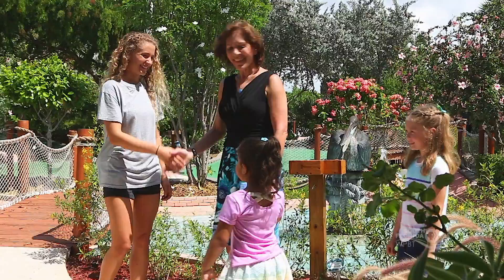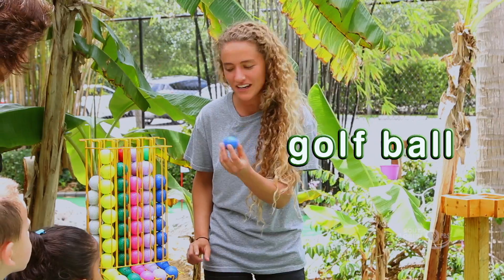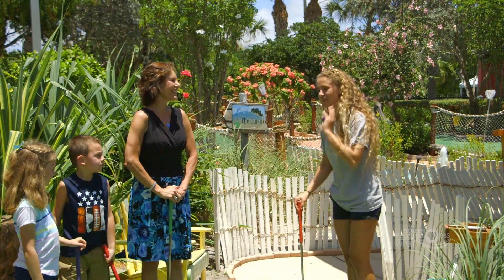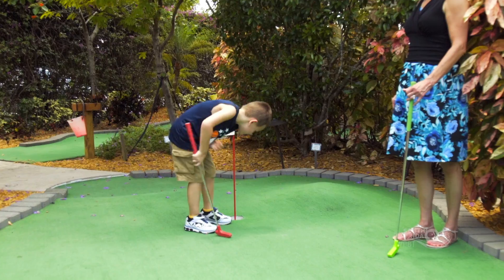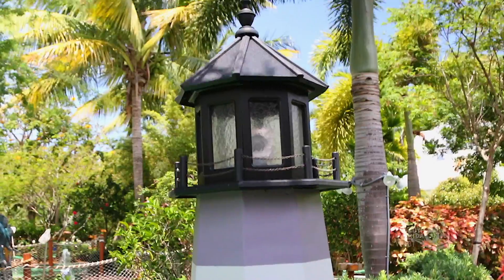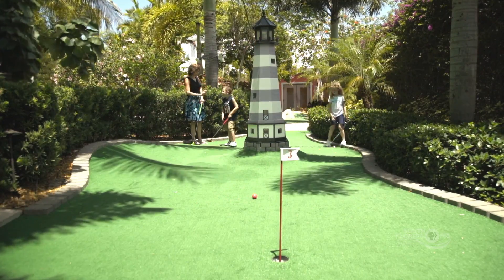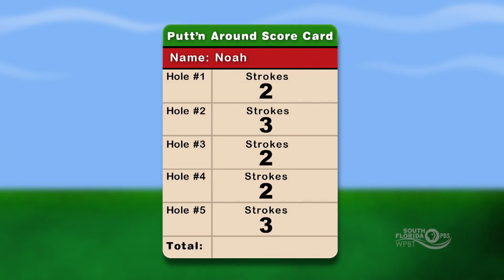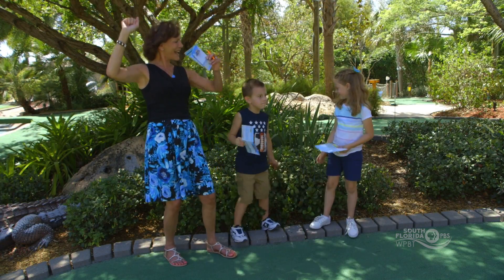Miniature Golf | Virtual Field Trip | KidVision Pre-K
Miss Penny and the KidVision Kids go to Putt'n Around Miniature Golf course to practice math skills! We learn each player gets one ball and one putter. We use positional words to describe course obstacles. We determine distances using heel-to-toe measuring. And we tally our scores. FORE!